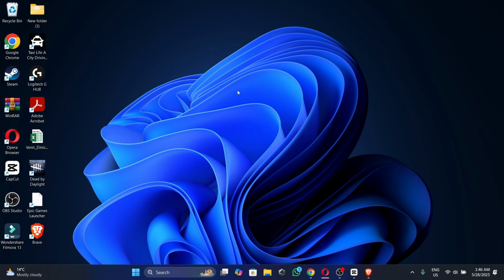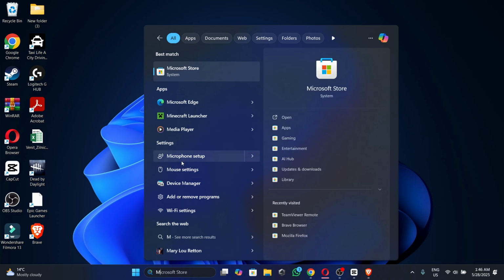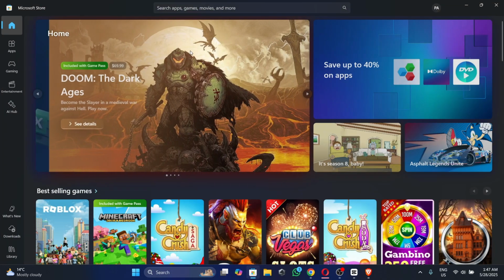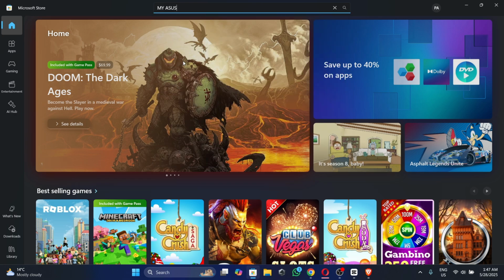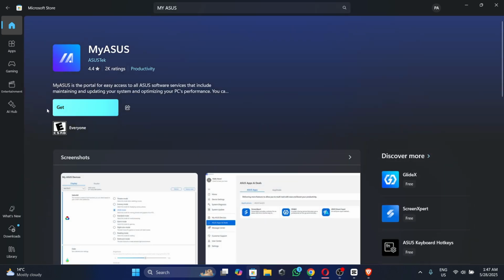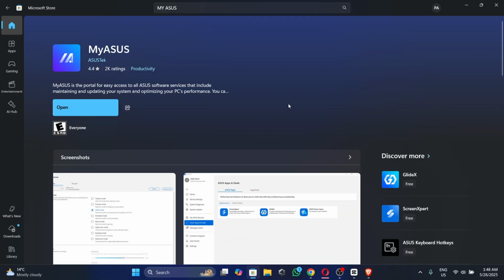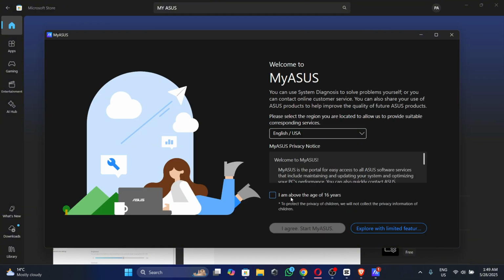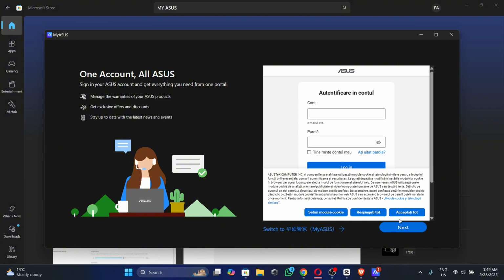Install MyASUS App on Windows 10/11 – Step-by-Step Tutorial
Looking to access exclusive ASUS features, system diagnostics, and customer support tools? In this tutorial, I’ll guide you through the process of downloading and installing the MyASUS app on your Windows 10 or 11 PC or laptop. Whether you're using an ASUS device or want to optimize your system's performance, follow these simple steps to get started.